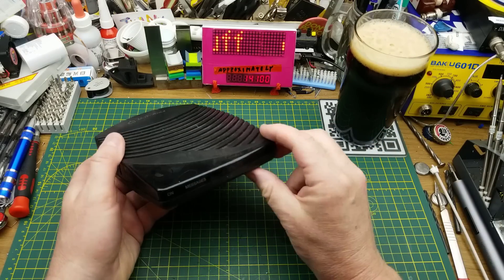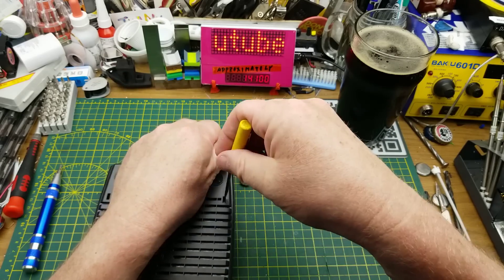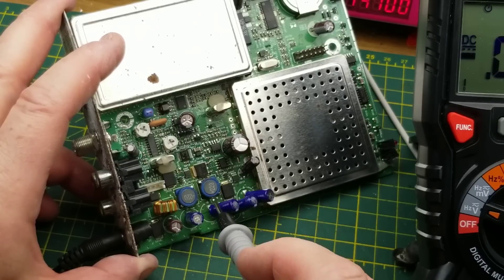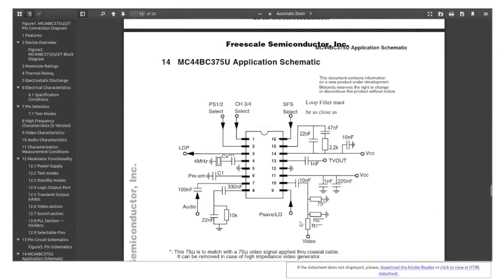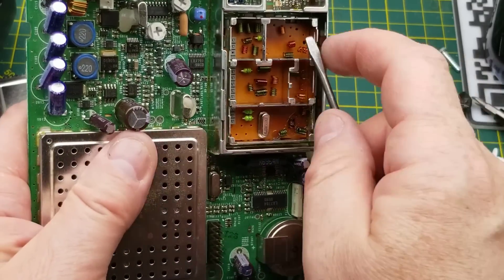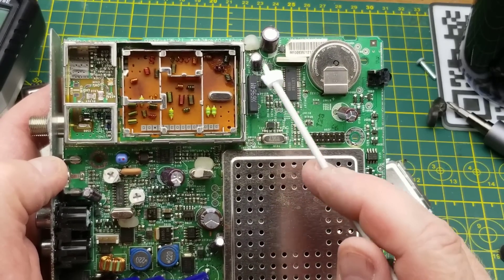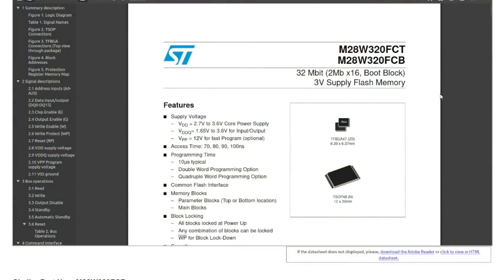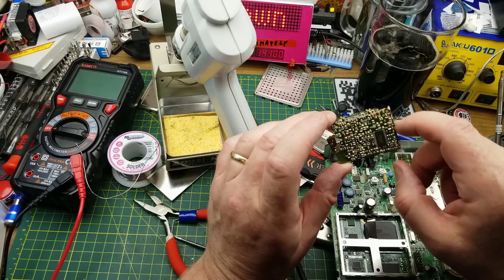Curiosity teardown: cable TV box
I found this Motorola DCT170 cable TV box recently.

Time to crack it open and discover some of its secrets.